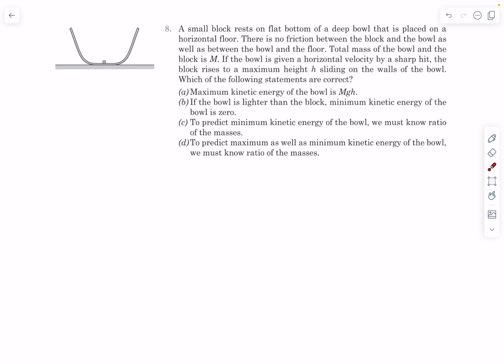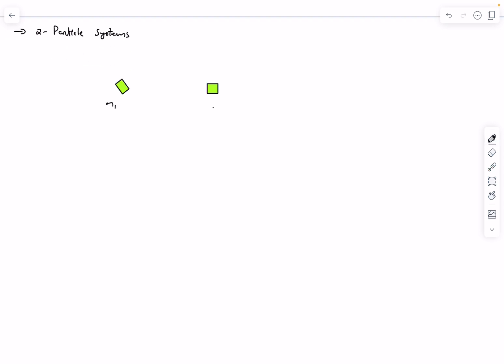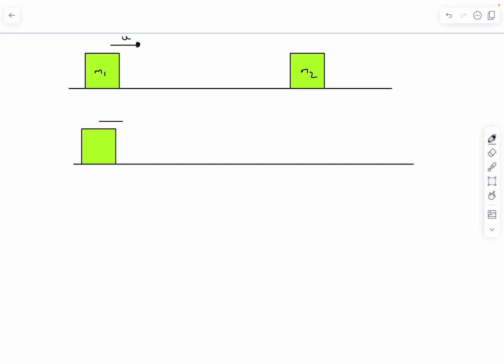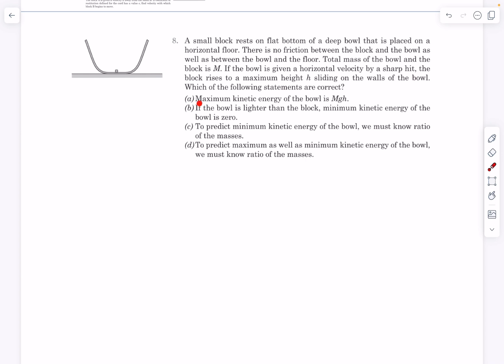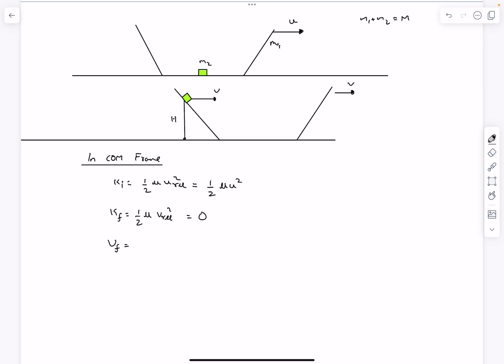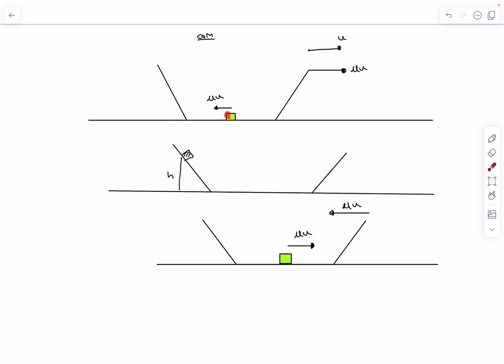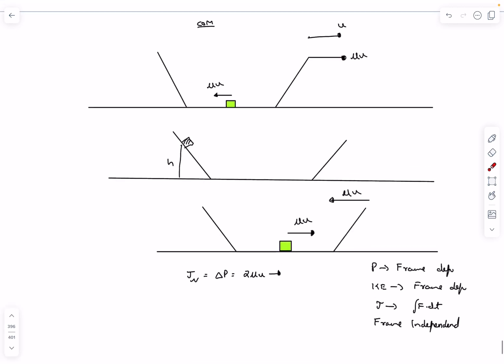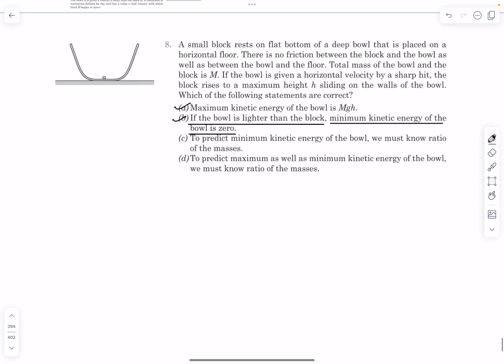[JEE 24 ] Centre Of Mass Frame Analysis | Pathfinder | Impulse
Methods of Impulse And Momentum  | Pathfinder | MCQ 8

A small block rests on flat bottom of a deep bowl that is placed on a horizontal floor. There is no friction between the block and the bowl as well as between the bowl and the floor. Total mass of the bowl and the block is M. If the bowl is given a horizontal velocity by a sharp hit, the block rises to a maximum height h sliding on the wall of the bowl. Which of the following statements are correct?